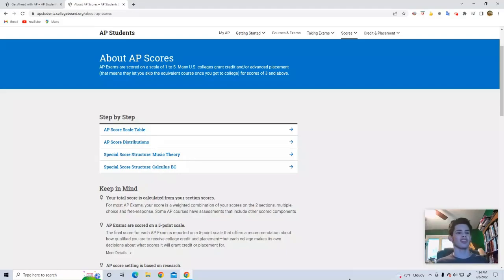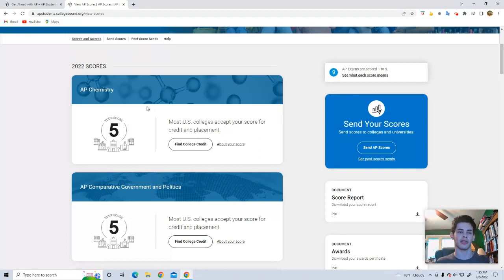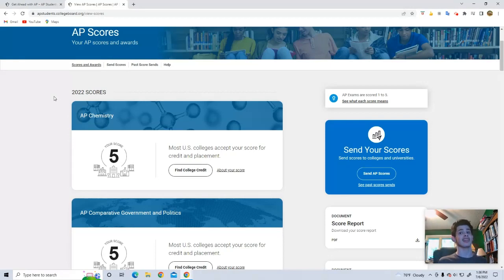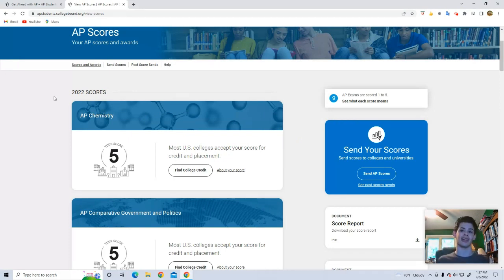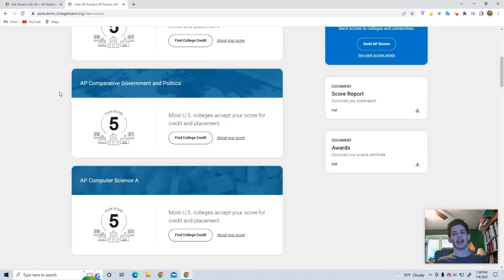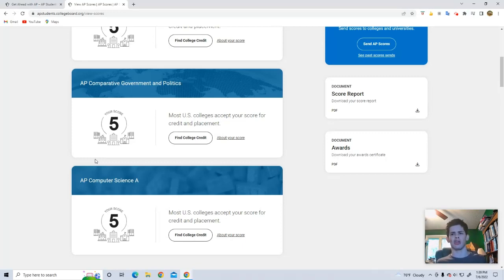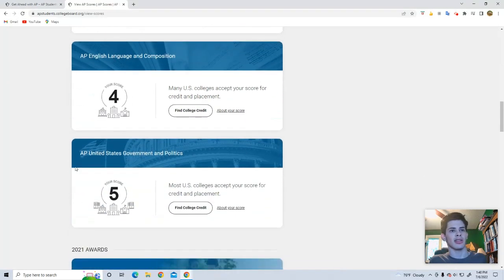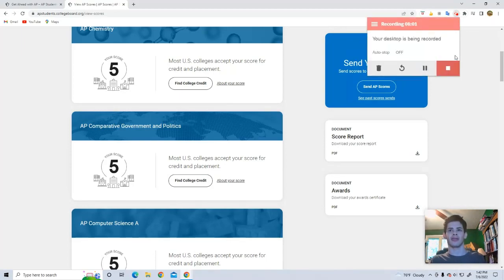AP Scores Reaction 2022 Senior Year! (Chem, Computer Science, More)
Here are my reactions to AP scores for 2022! It has been a wild ride in high school and I am glad to never have to do these again!

Watch until the end for analysis and my opinions on the tests and the classes.